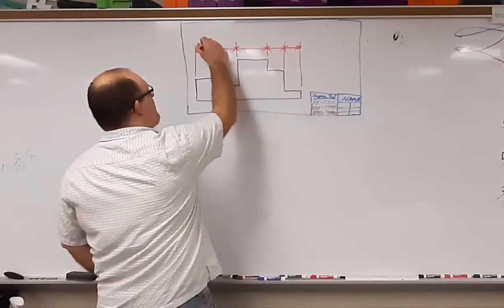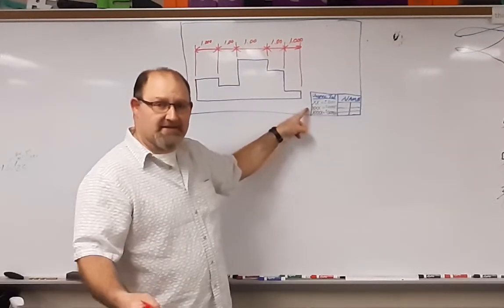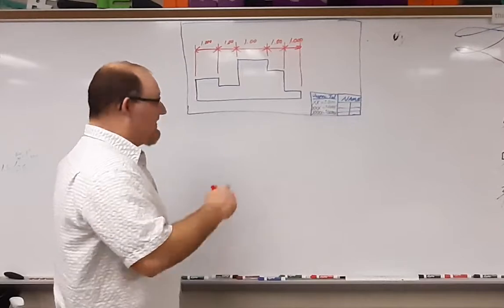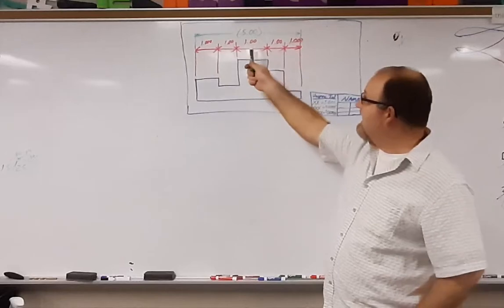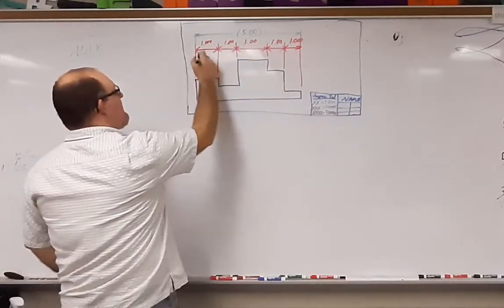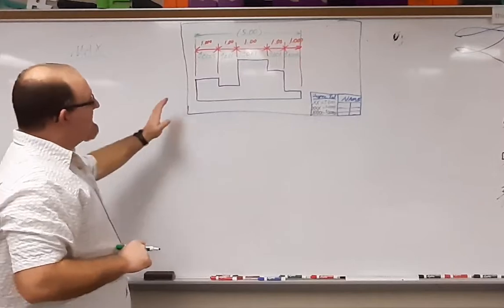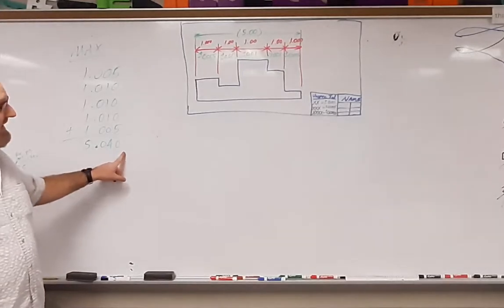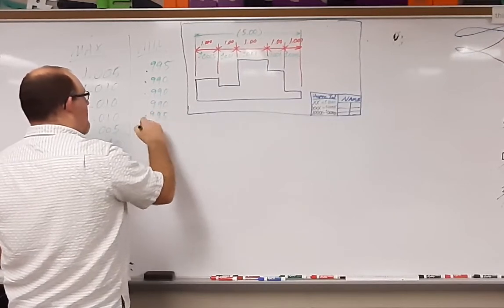Tolerances - Part 4 - Chain Dimensions